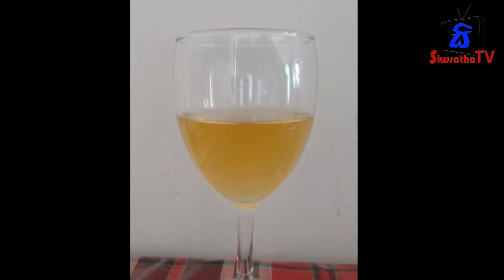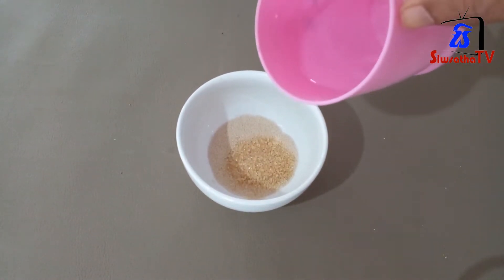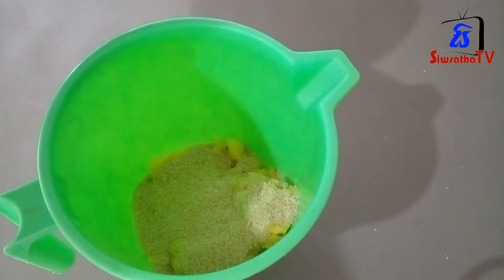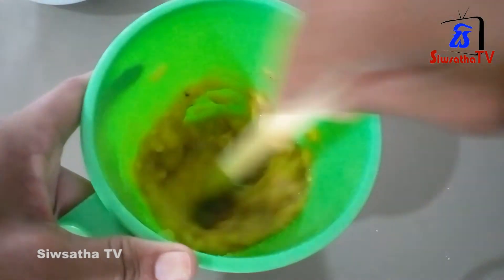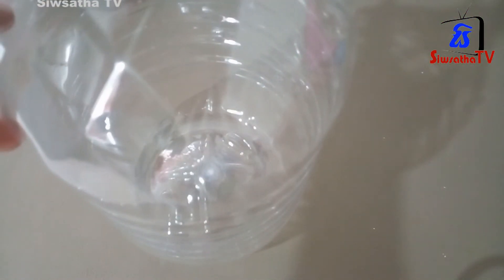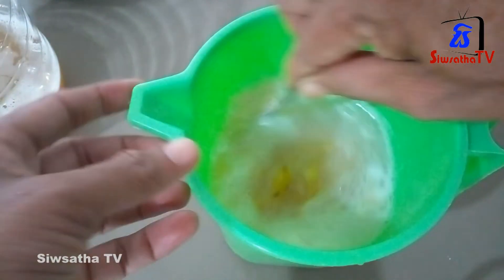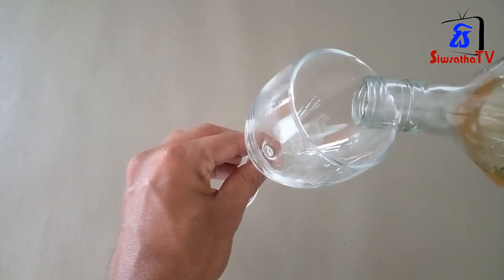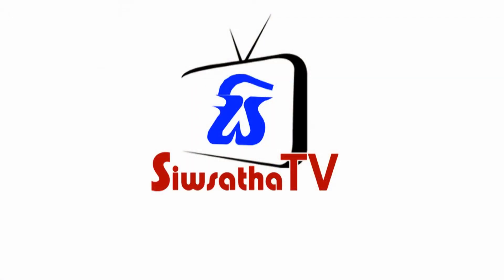Pineapple wine - අන්නාසි වයින්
Siwsatha TV ගෙනඑන  වයින් හැදීමේ වීඩියෝ මාලාවේ  හතරවන වීඩියෝ එක මෙයයි. අපට පහසුවෙන් සොයා ගත හැකි අන්නාසි   උපයෝගී කරගෙන පහසුවෙන් නිවෙසේදීම වයින් එකක් සාදා ගන්නා ආකාරය මෙම  වීඩියෝවෙන් ඔබවෙත ගෙන එනවා.
This is the fourth video in a series of winemaking videos from Siwsatha TV. This video shows you how to easily make a homemade wine using pineapple, which we can easily find.
අවශ්‍ය ද්‍රව්‍ය
සාමාන්‍ය ප්‍රමාණයේ අන්නාසි ගෙඩි එකයි
සීනි ග්‍රෑම් 500 යි
ඊස්ට් ග්‍රෑම් විස්සයි
වතුර ලීටර්  දෙකයි

Required Materials
It is a medium sized pineapple
500 grams of sugar
East gram twenty
Two liters of water